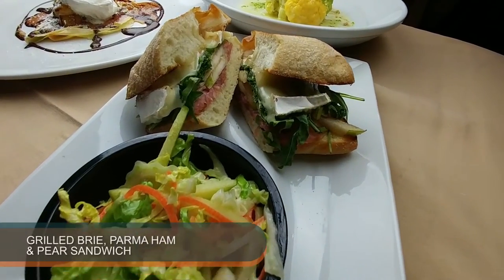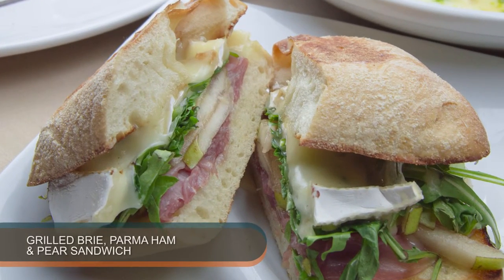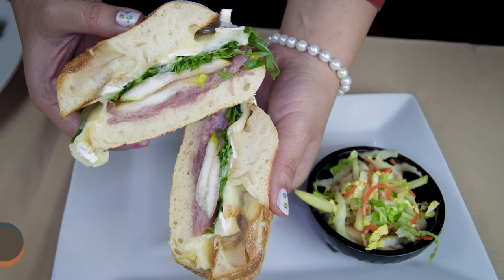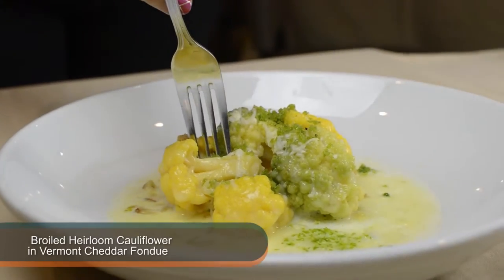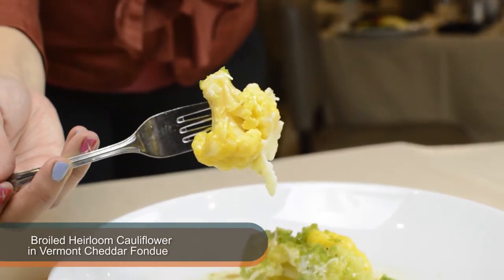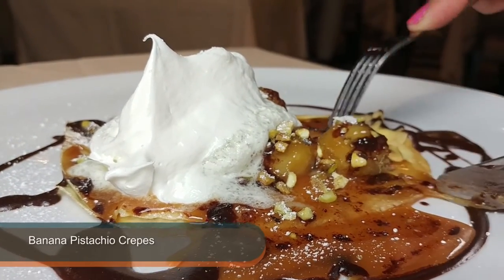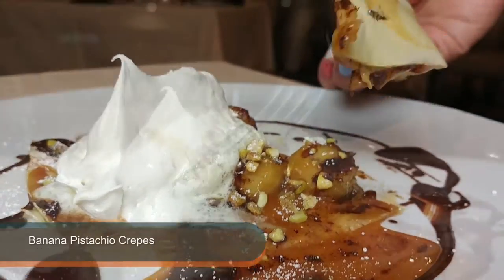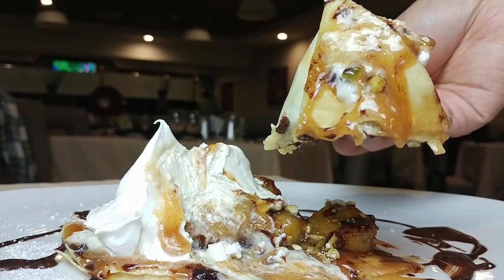Introducing The Orchard Restaurant | Claremont, CA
The Claremont Restaurant Week menu is not-to-be-missed at the The Orchard inside Doubletree Claremont. To learn more about the menu and what you can expect from The Orchard check out the full article

Video/Audio/Editing by
Erns Valdez /Erns Lab